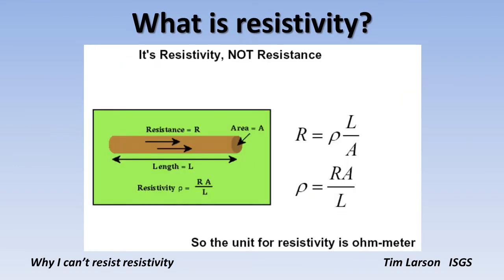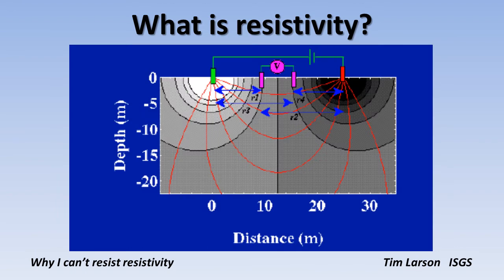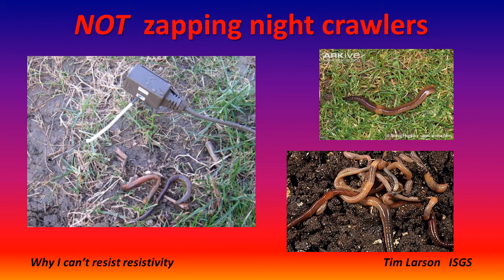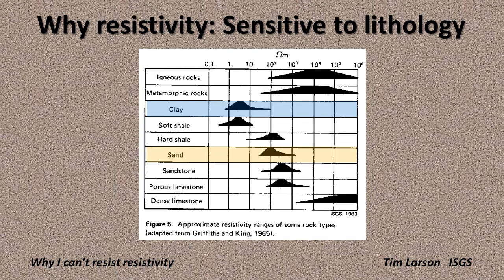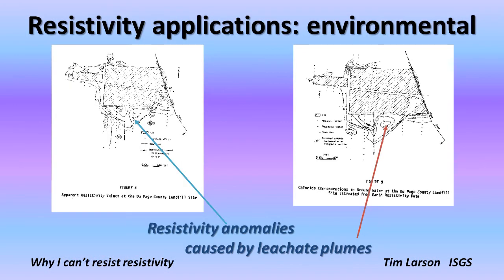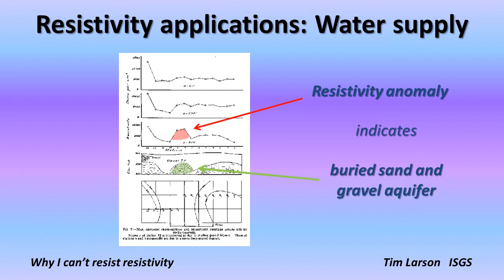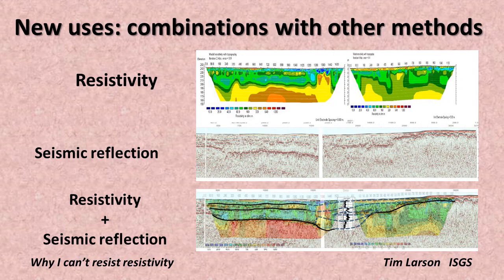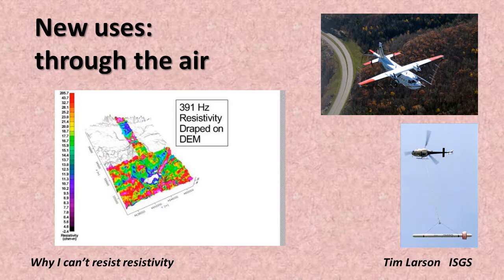Tim Larson, ISGS. Why I can't resist resistivity.